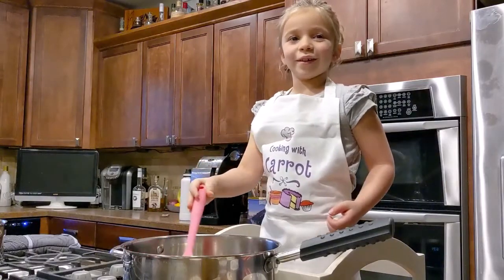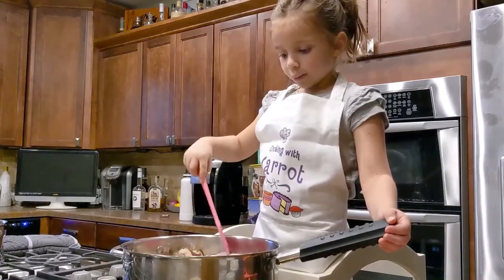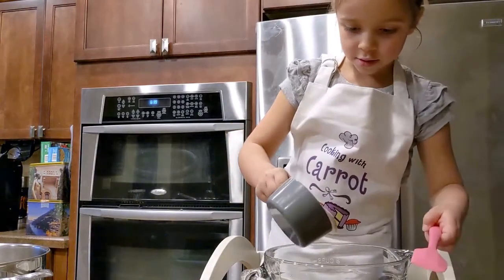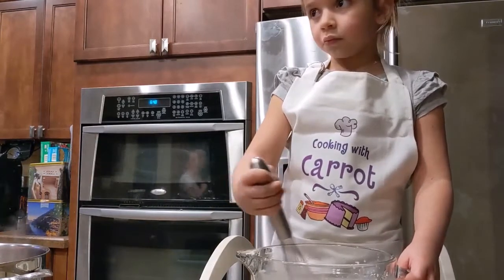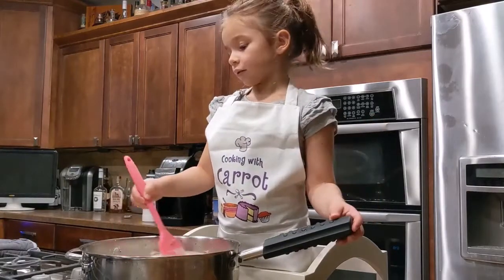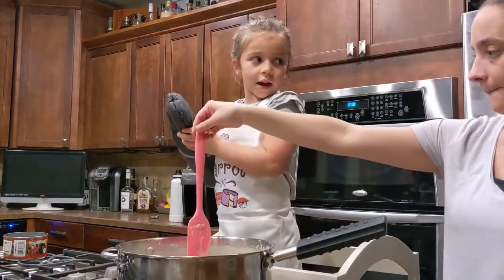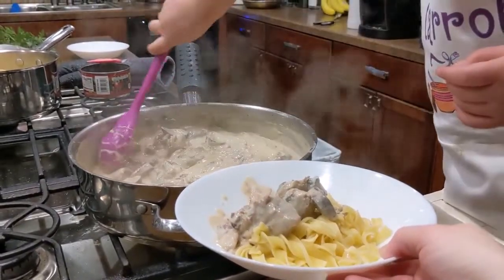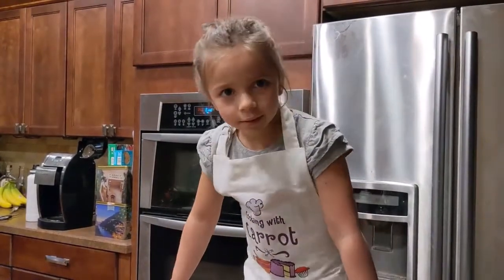Cooking With Carrot Stroganoff